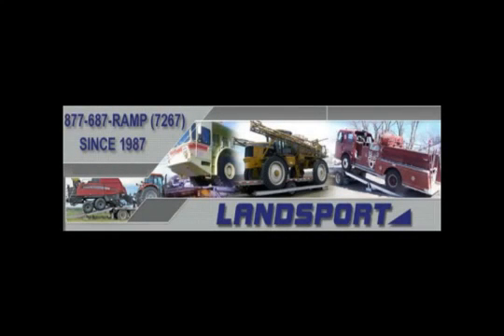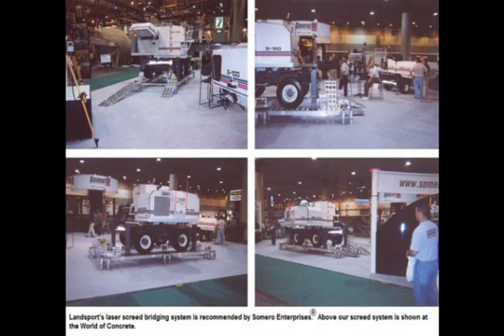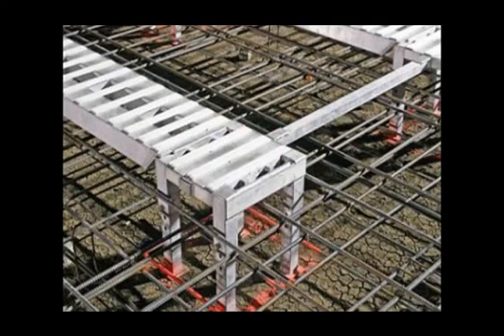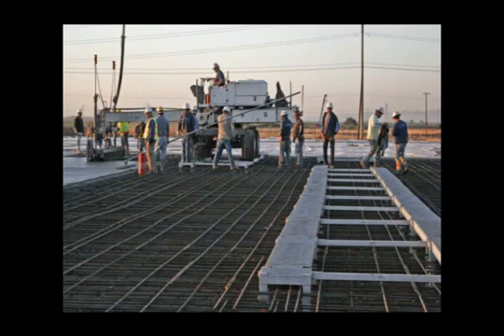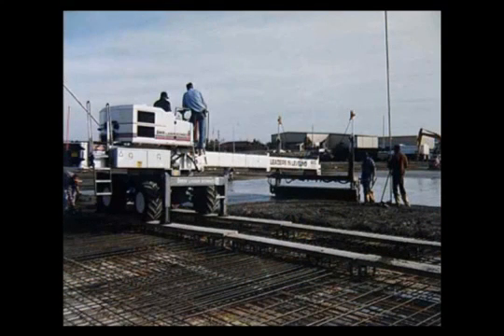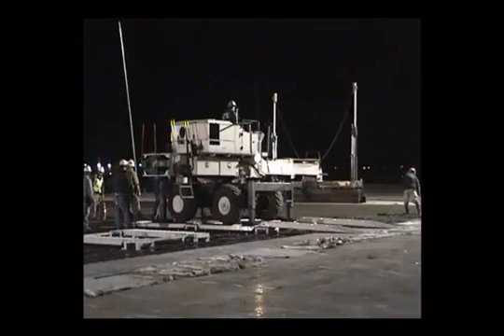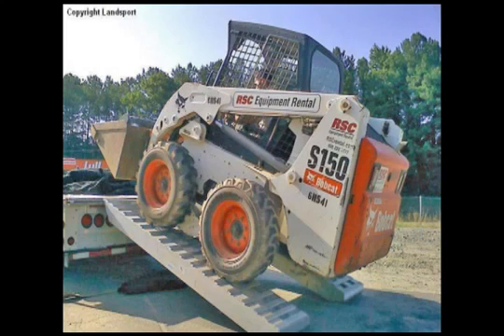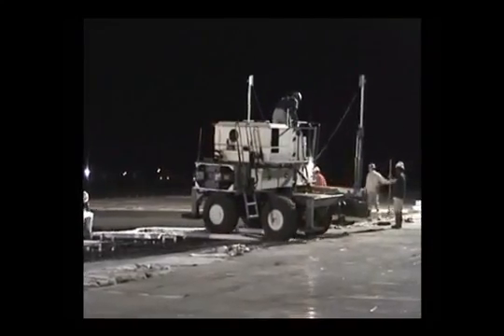LANDSPORT LASER SCREED BRIDGING SYSTEM FOR LASER SCREED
Landsport Laser Screed Bridging System offers concrete contractors the ability to more effectively utilize their laser screeds on pours of varying thickness. The system creates a "track" over the prematted rebar and allows the laser screed to operate from the stable adjustable height platform